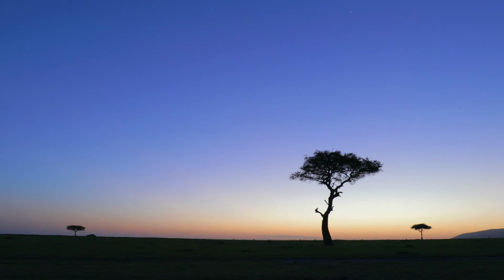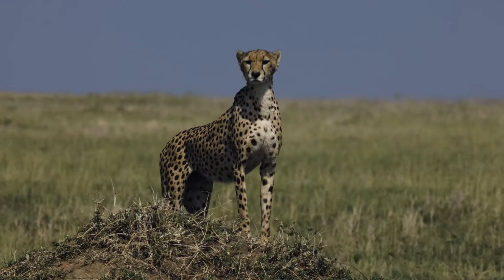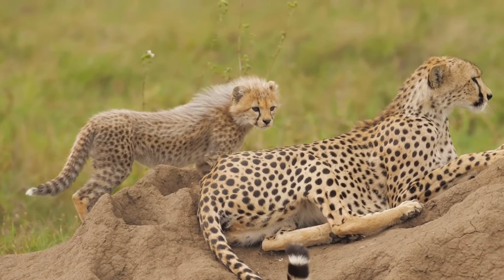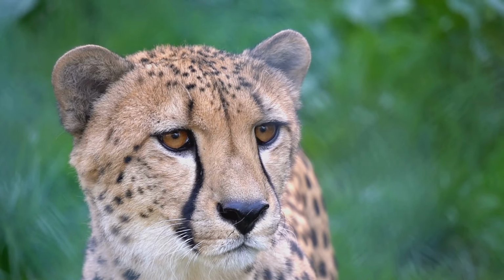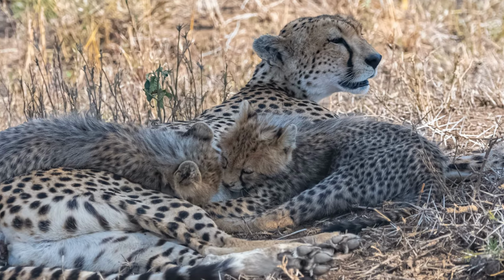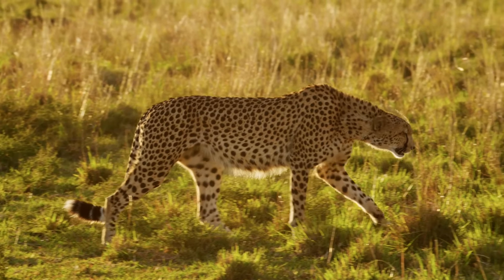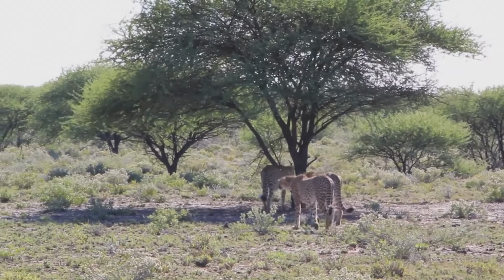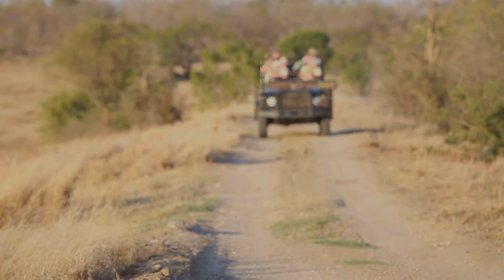Exploring the Wild Cheetahs of Maasai Mara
"Exploring the Wild: Cheetahs of Maasai Mara" takes you on an exhilarating adventure into one of Africa's most iconic wildlife reserves. Join us as we track the world's fastest land animals, the majestic cheetahs, in their natural habitat. Witness these incredible predators as they hunt, interact with their environment, and care for their young. This video offers a close-up look at the grace, speed, and beauty of cheetahs, providing a unique and captivating experience for wildlife enthusiasts and adventure travelers alike. Dive into the heart of Maasai Mara and explore the untamed wilderness where these magnificent creatures reign supreme.